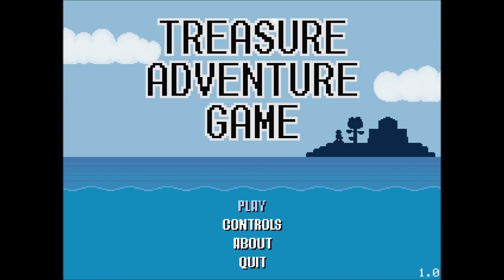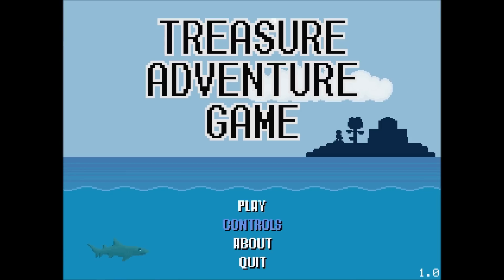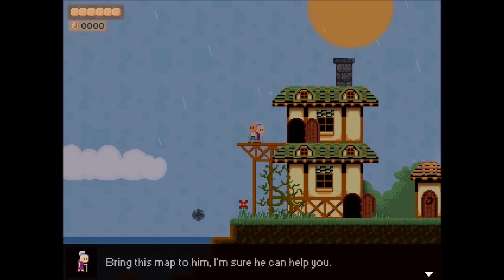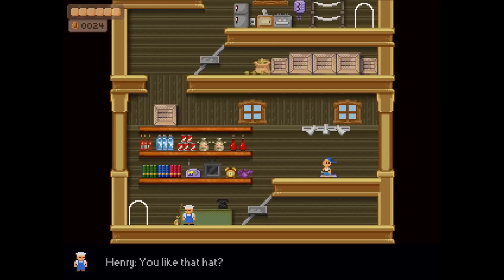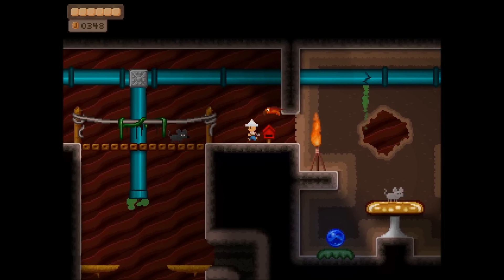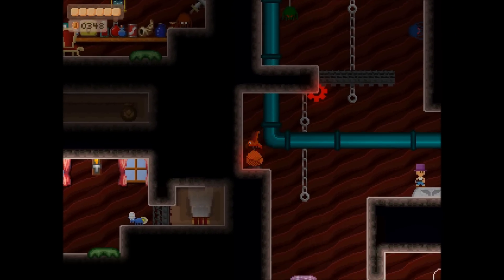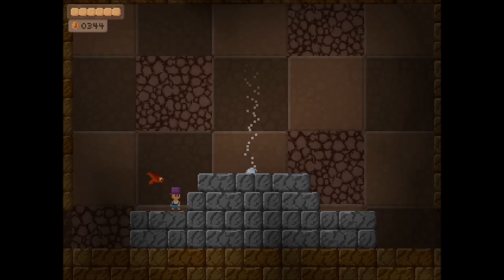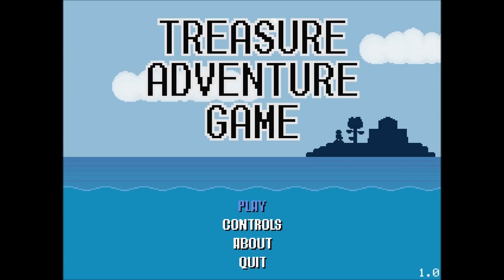Explain That Game - Treasure Adventure Game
A short informative video helping you to decide if Treasure Adventure Game is the game for you.

To skip to the gameplay go to 3:51
To skip to the boss battle go to 13:15